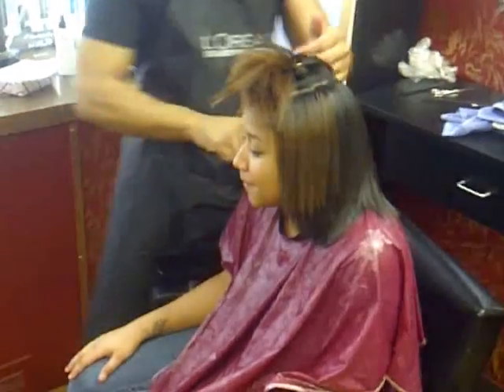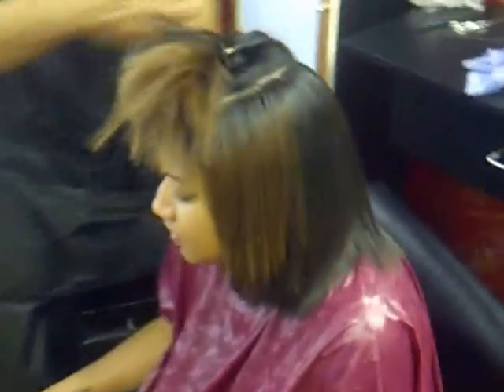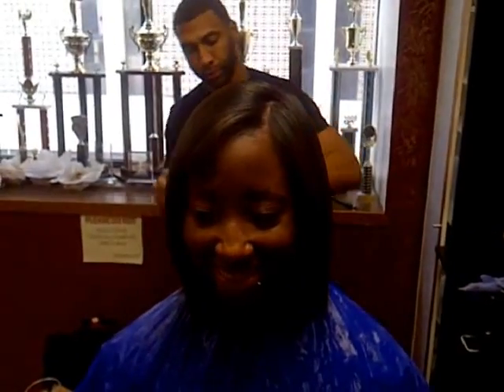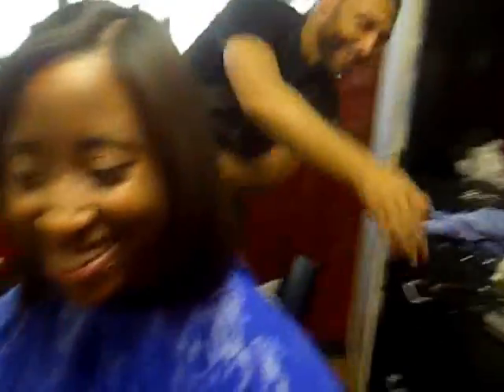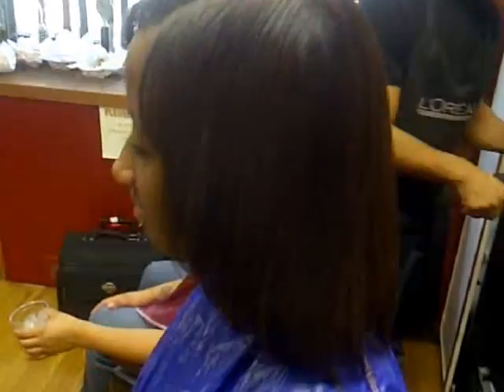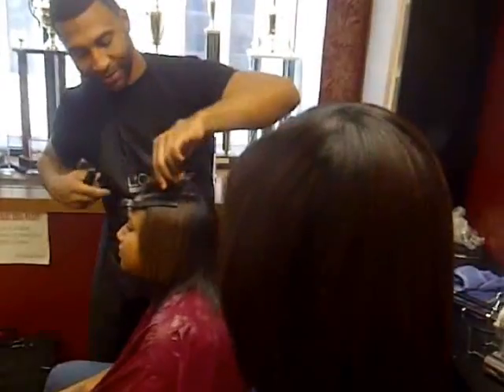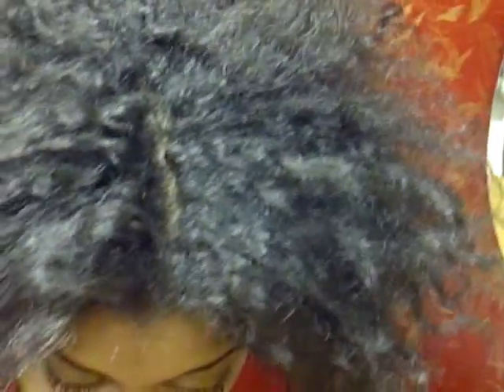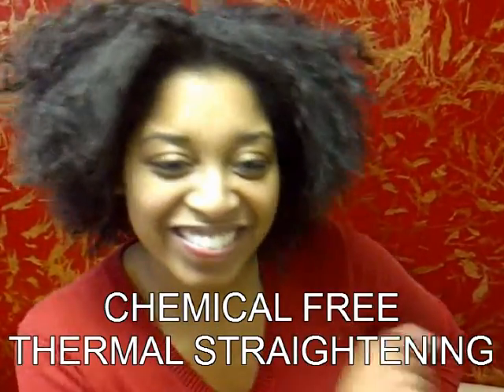THERMAL THROW DOWN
When  a group of women come together for a day of beauty, lunch and cocktails we call it  a THROW DOWN!! This is more information on our CHEMICAL FREE straightening technique that took place during a THERMAL THROW DOWN. If you are in the Dallas, Louisiana, or Oklahoma ( we will come to you where ever you are in need be)    area and would like to get a group of your friends and or family together and have the salon to yourself for the day then give us a call. It doesn't have to be thermal. We have QUICK-WEAVE THROW DOWNS, RELAXER THROW DOWNS, MAKEOVER THROW DOWNS. In short a throw down can be arranged for you and your group including a group discount based on any selection of services you desire. Perfect for wedding prep hair and make up for the bride and wedding party.